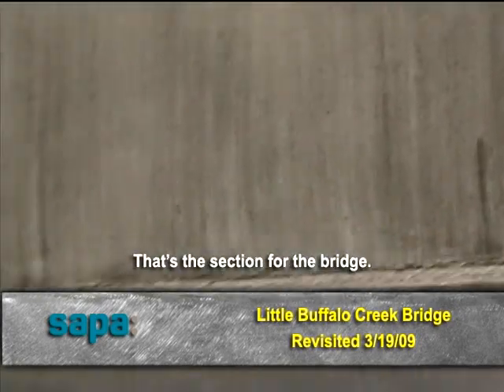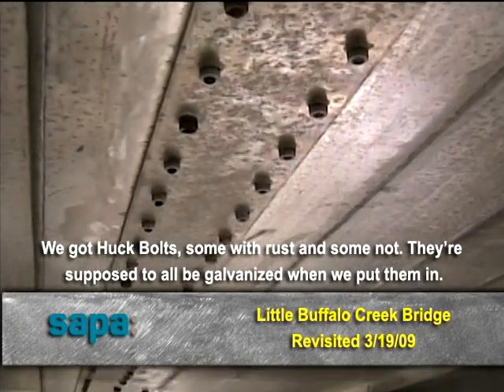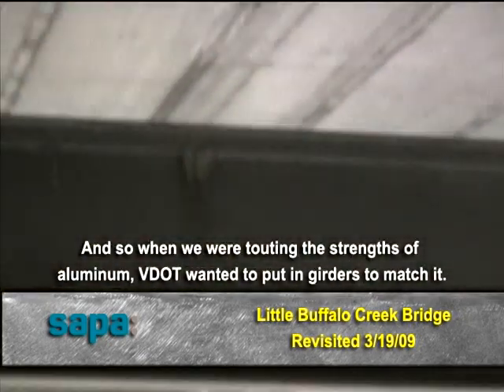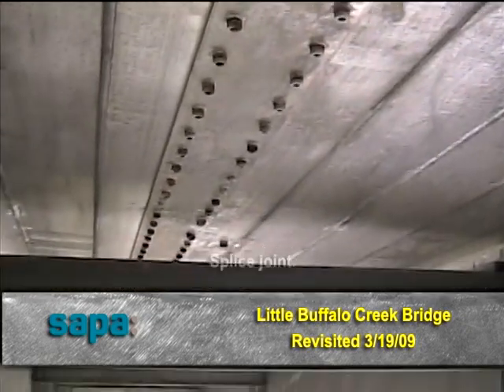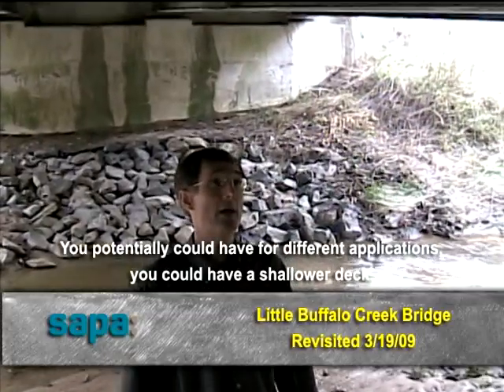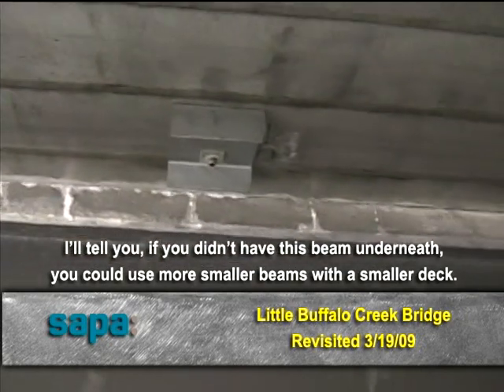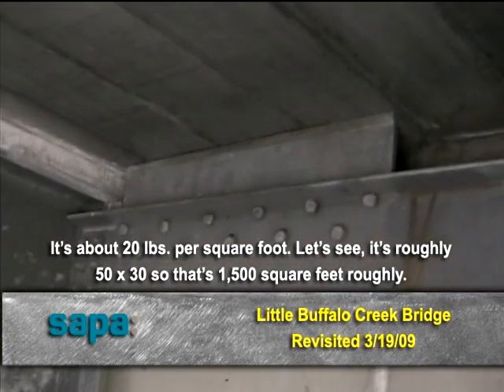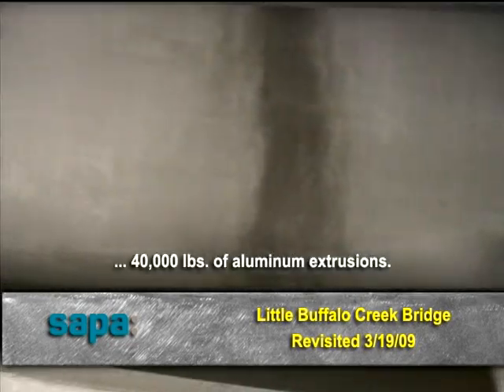SAPA-AluminumBridgeDecking.avi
SAPA Industrial Extrusions, Aluminum Bridge Decking, Aluminium Bridge Decking, Sapa Bridge Decking,  Bridge Decking, Accelerated Bridge Construction,  Bridge Rehabilitation,  Aluminum Bridges, Aluminium Bridges